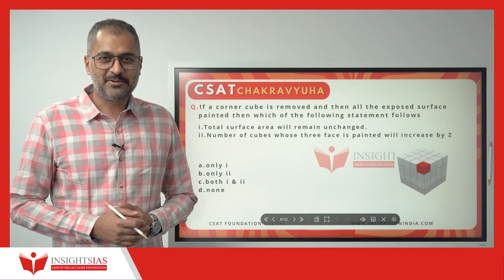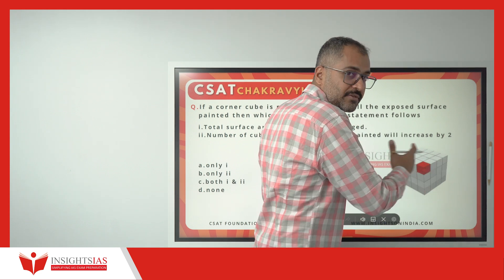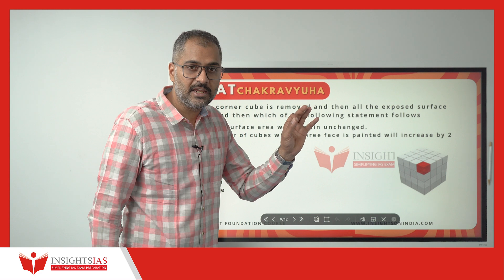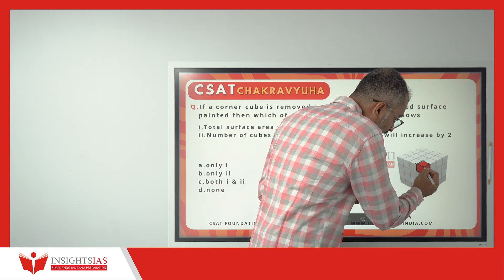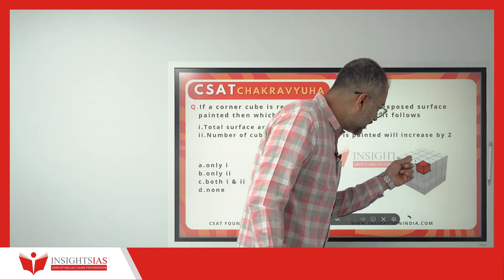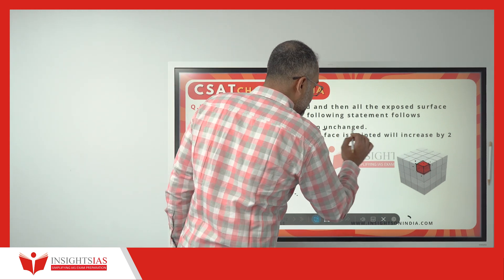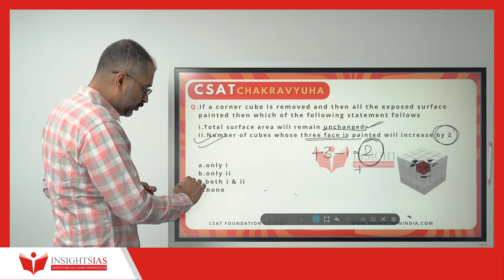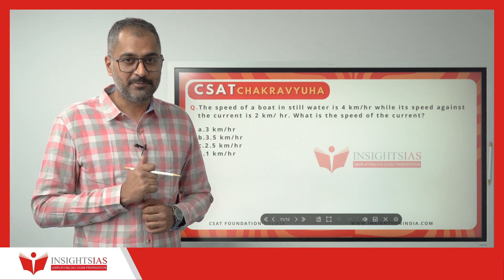CSAT CHAKRAVYUHA | Question of the Day Series for Prelims 2024 |Topic : Cubes | Shamanth Sir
CSAT CHAKRAVYUHA is CSAT Question of the day Series by Shamanth Sir which help you learn a topic every day and learn to solve the questions at ease .

Starts from : Starts on 4th March 2024
Fee: 6999/- incl taxes
Duration : 35days
Mode : Online & Offline (Offline in Bengaluru Only)